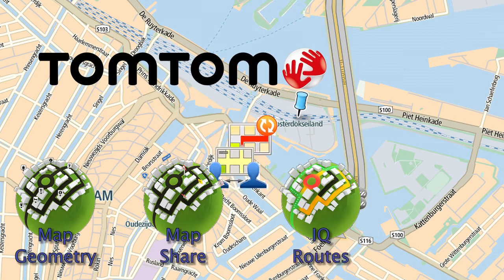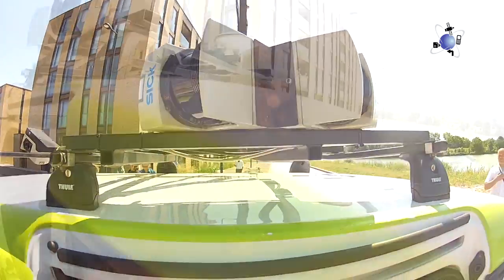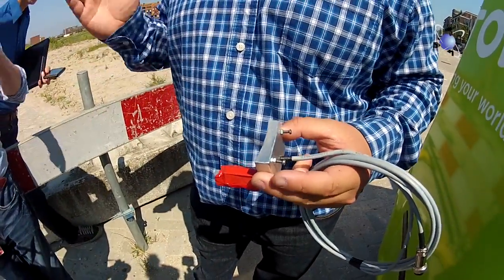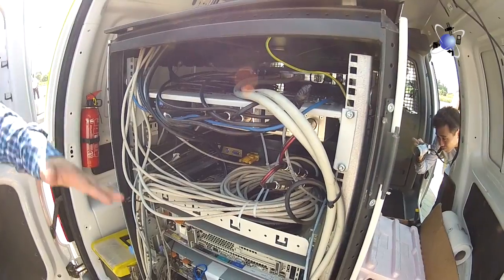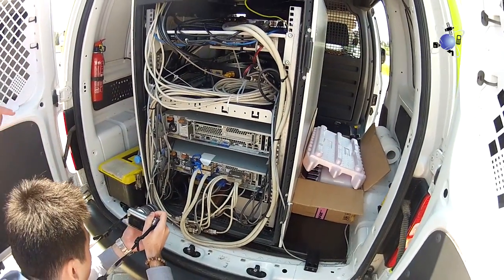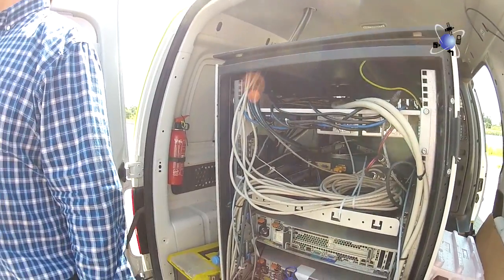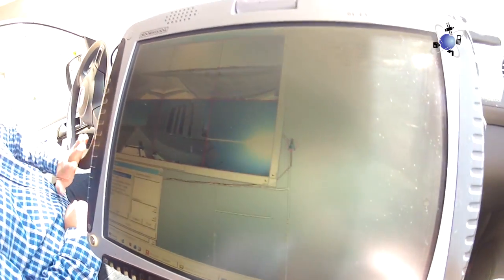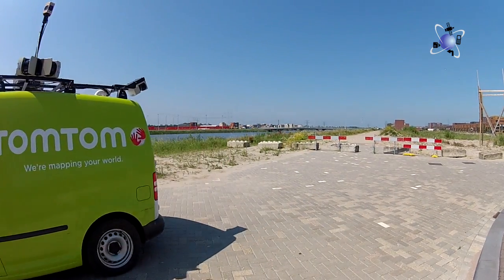TomTom Mapping Part 1 - Map Geometry TomTom Mapping Van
This is the first of a series of 5 videos examining the mapping processes for TomTom maps.  We look at the way the data is collected, processed and amended.  This video looks at the TomTom mapping van collecting the core data for the base map.